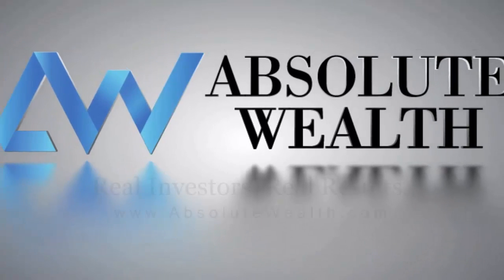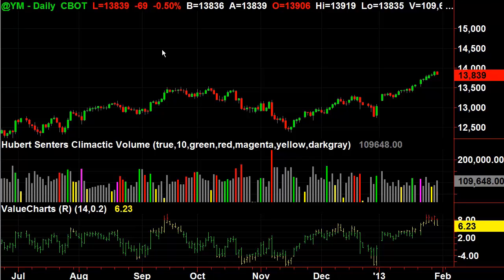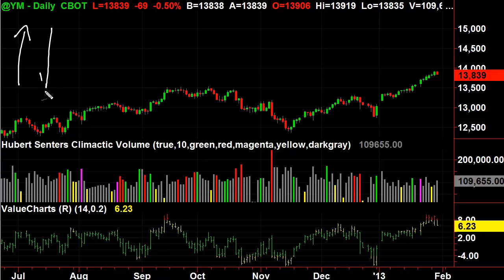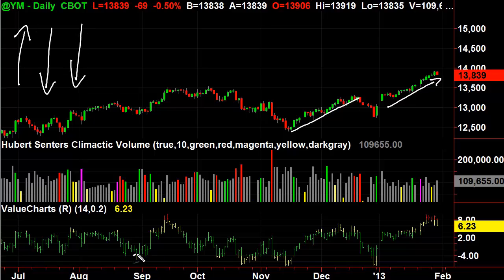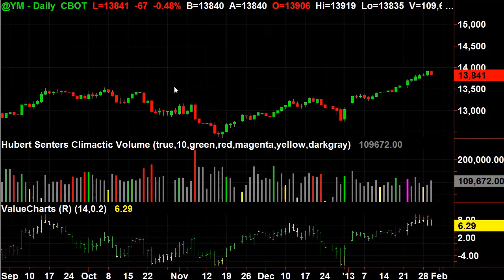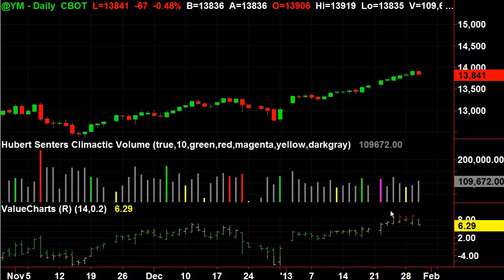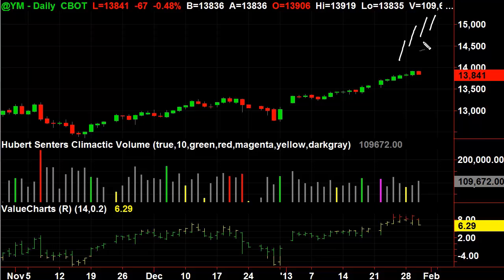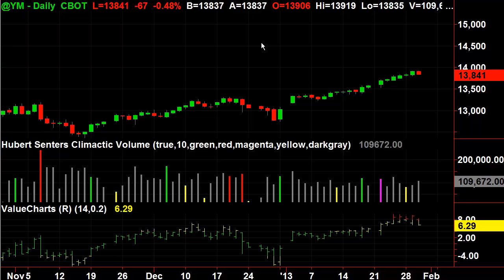How Do You Calculate Overbought and Oversold?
Absolute Wealth - How do you calculate overbought and oversold?